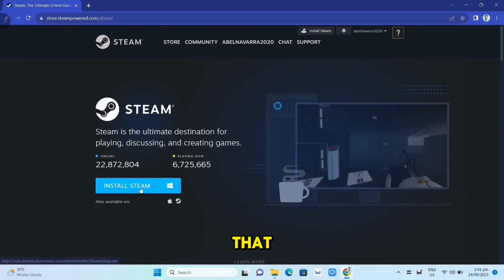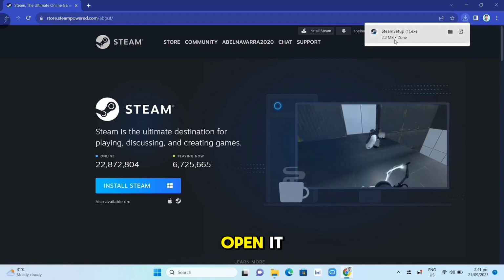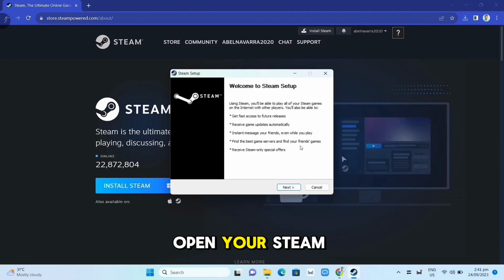How Download Sons Of The Forest PC 2024 (Step-by-Step)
Learn how to download Sons of the Forest on your PC with this comprehensive step-by-step guide. Whether you're using a low-end PC with an NVIDIA GTX 750 Ti or seeking multiplayer capabilities, this tutorial has you covered.

Discover the process of downloading and playing Sons of the Forest multiplayer online. Explore methods for installing Sons of the Forest on your PC for an immersive gaming experience.

From obtaining 3D models of Sons of the Forest to accessing full inventory mods, this guide provides detailed instructions for all aspects of downloading Sons of the Forest. Find out how to download Sons of the Forest for free on your PC, including multiplayer options.